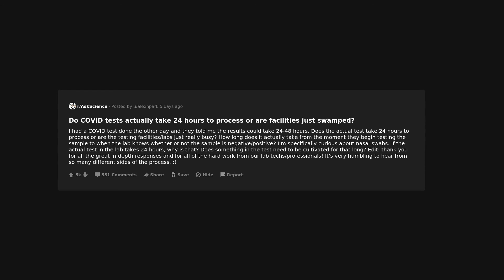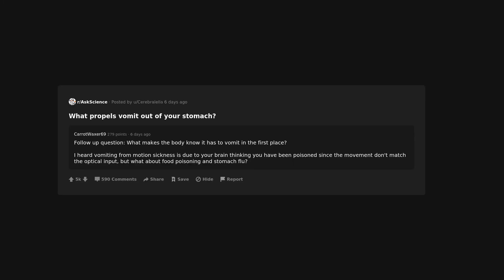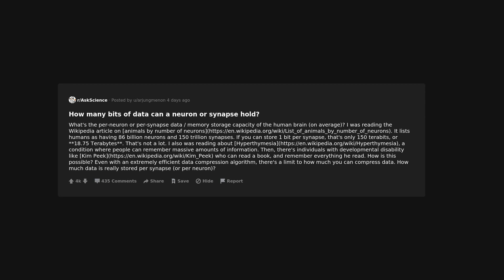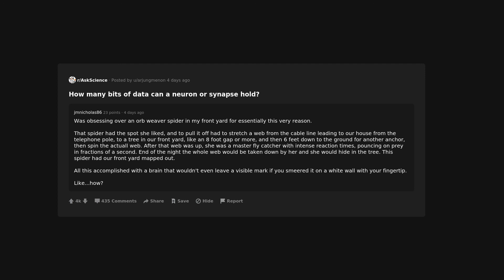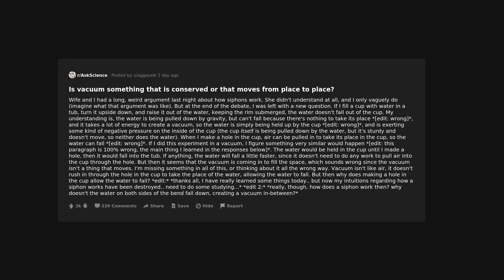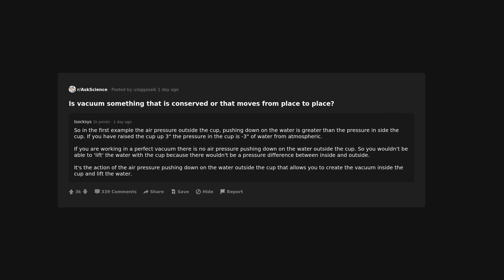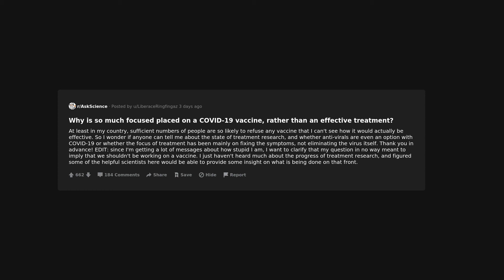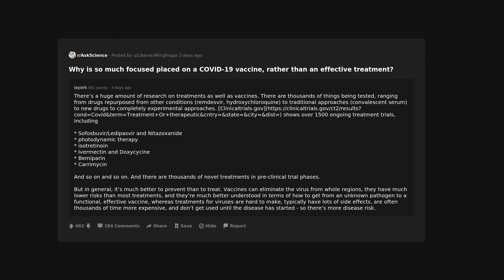[r/AskScience] Do COVID tests actually take 24 hours to process or are facilities just swamped?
► In this video of AskScienceReader we have collected the top 5 posts of today from r/AskScience and the top 1 comments to its question.

► Join our growing community for NEW VIDEOS EVERYDAY!  Our upload shedule for AskScienceReader and all partner channels is:

🕐 13:00 UTC / 06.00 am PT / 14:00 MEZ - Video #1
🕐 21:00 UTC / 02.00 pm PT / 10:00 MEZ - Video #2

► New to AskScienceReader? If so, here's what you need to know:
This channel features the top 5 posts and 1 comments to each post from r/AskScience every day and provides them in a userfriendly way to everyone on youtube. Neither the questions asked, nor the answers have been created by us, but are featured by the diverse community of the subreddit.

► Please don't hesitate to give us feedback, tell us what you liked and how we can improve our channel.